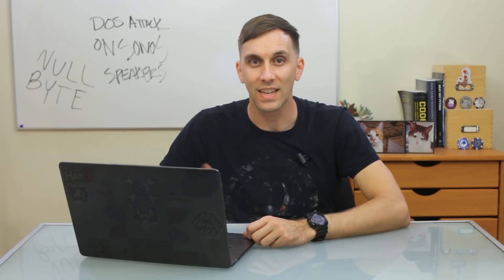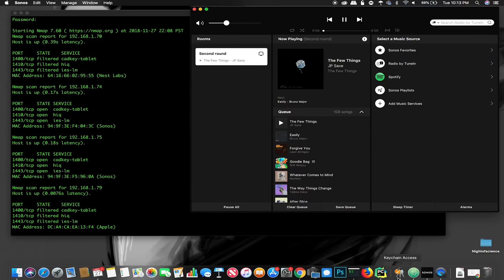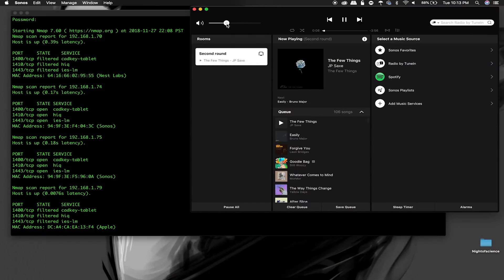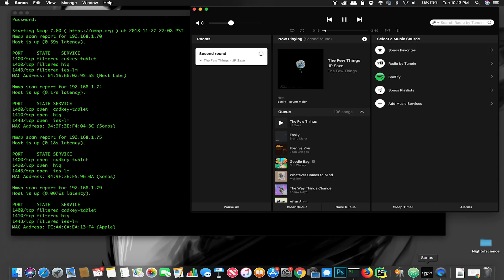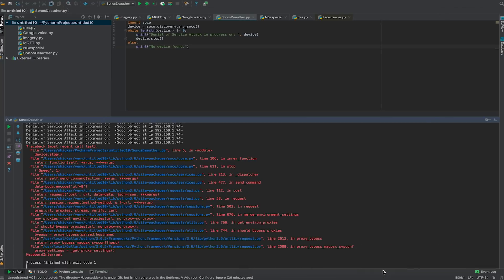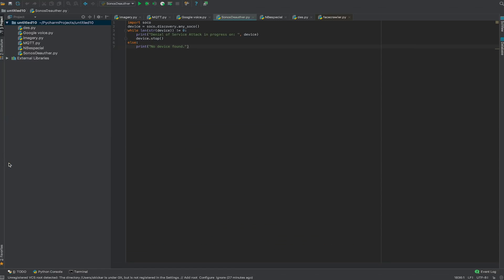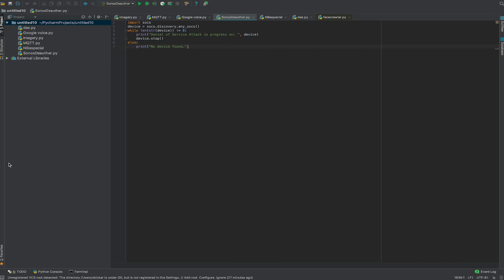How Hackers Can Take Over Sonos Speakers with Python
Sonos Speakers Can Be Hacked with Python

IoT devices such as speakers are great products, but they're a point of vulnerability when incorrectly secured onto a network. Today, on this episode of Cyber Weapons Lab, we'll show you how hackers and pentesters could use Python to take control of Sonos speakers.

In our example, we're showing off a simple seven-line Python script that will prevent someone on the same network from playing music at all on the Sonos speaker. They won't be able to play music on it until the denial-of-service loop is stopped.

Sonos One
Sonos One 2nd Gen